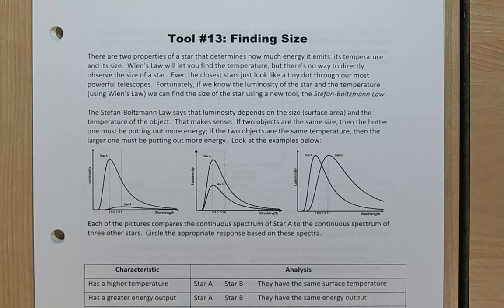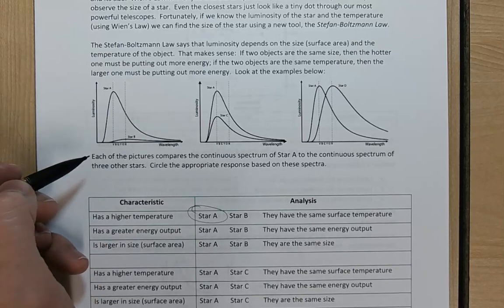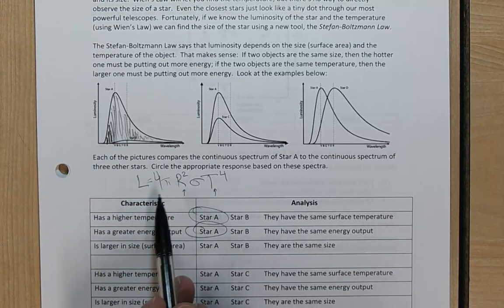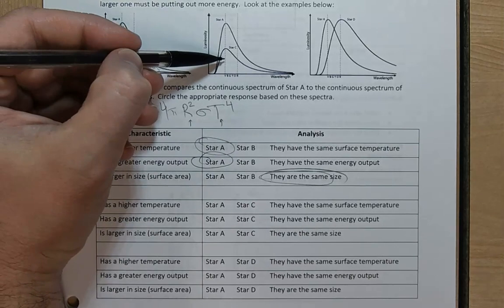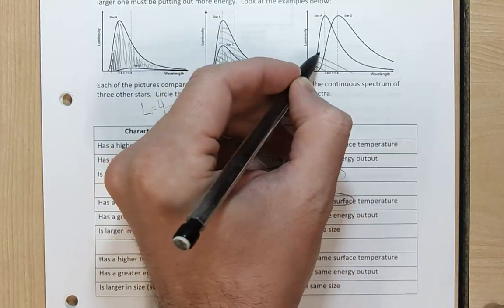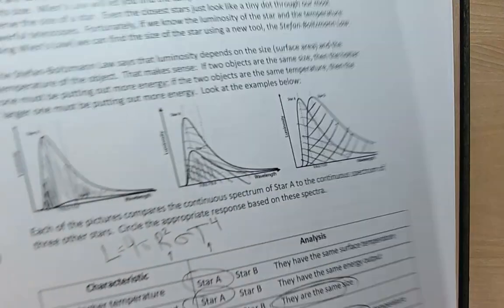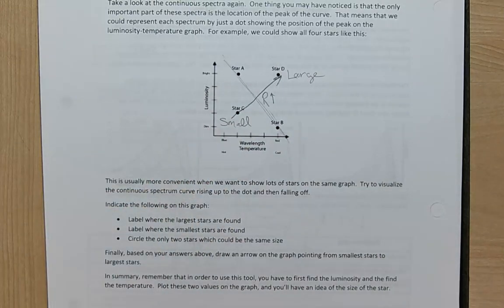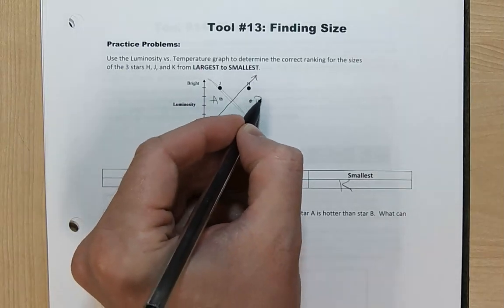AST112 Tool #13 - Finding Size Review